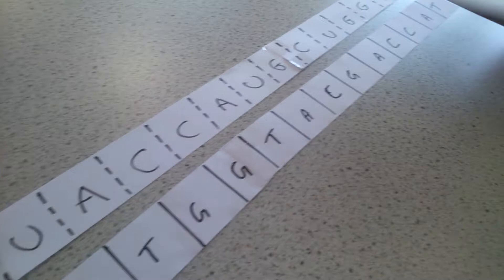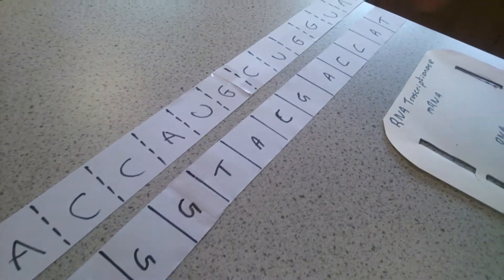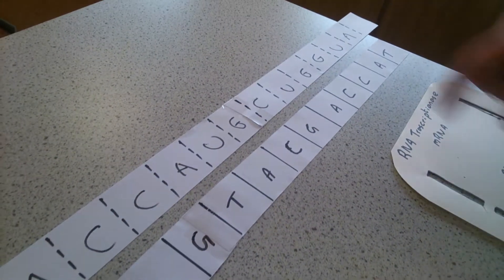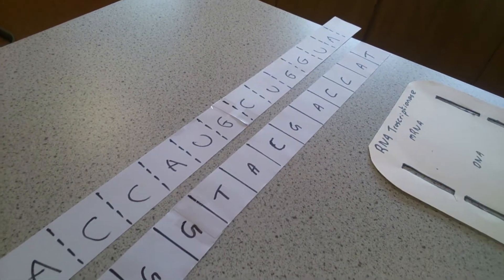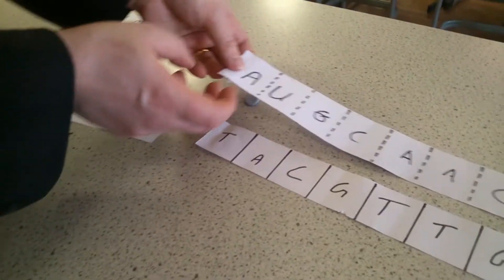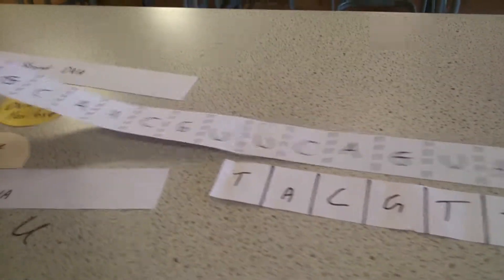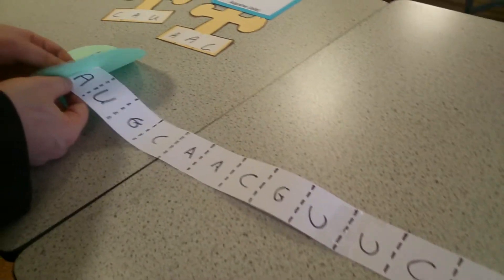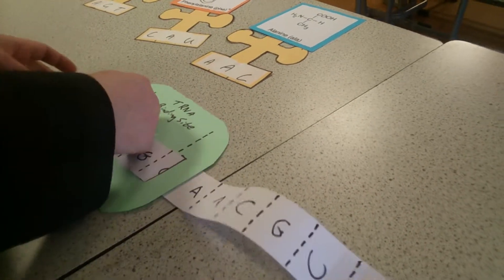mRNA production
How mRNA is produced